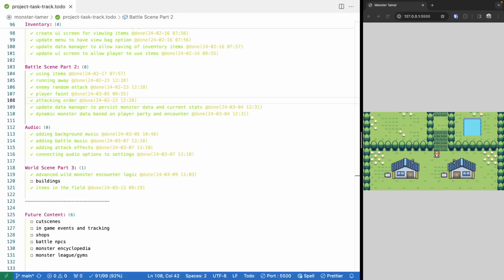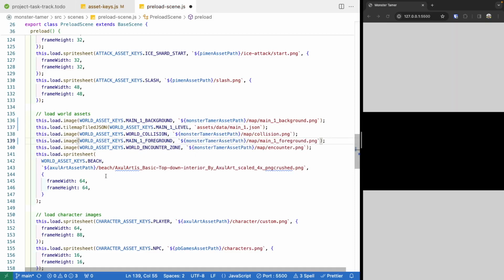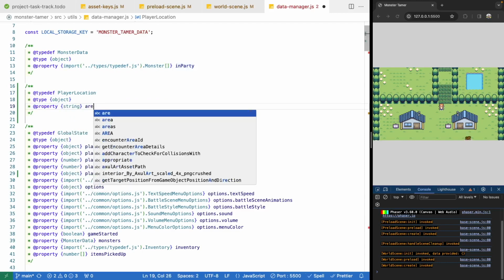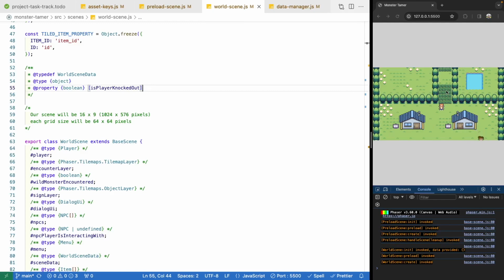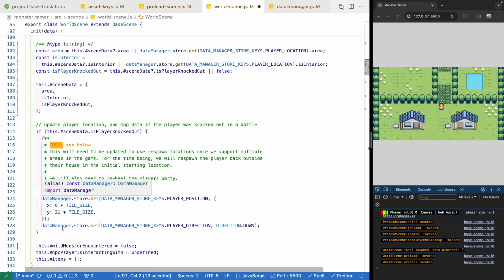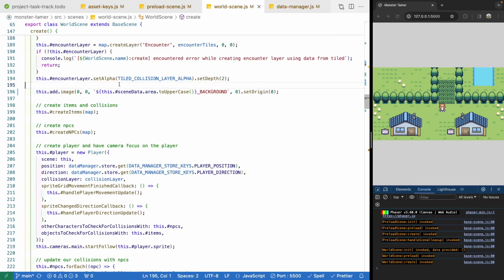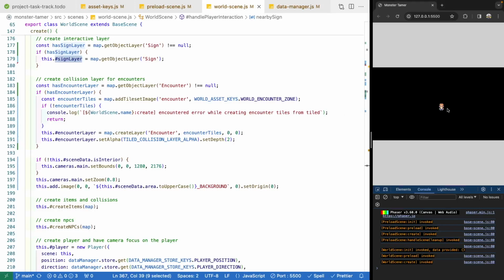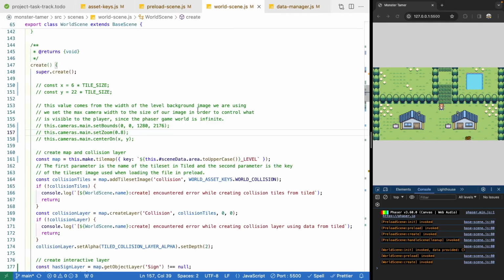Monster Tamer - RPG Tutorial with Phaser 3 - Ep. 99 - Buildings Part 2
In this video, we continue working on adding support for multiple areas to our game, and we focus on refactoring the world scene class to allow us to re-use this logic for multiple areas and allowing players to enter buildings.

Video Chapters
0:00 - Intro
0:20 - Load new assets
4:45 - Add area data to data manager
7:52 - Add area data to world scene
12:32 - Refactor create method logic
15:30 - Refactor object layer logic
19:15 - Update object layer properties
20:32 - Recap on changes
21:38 - Thanks and links to other content